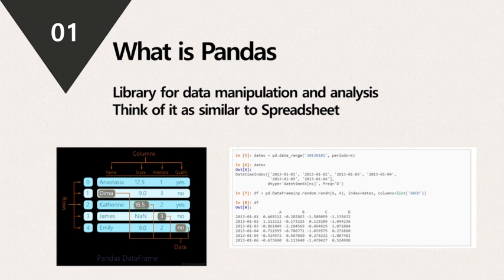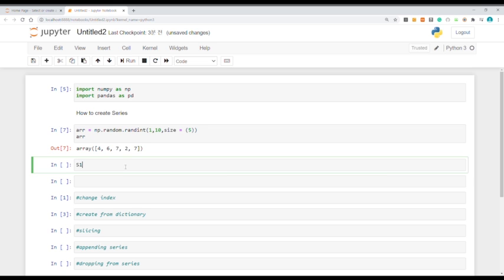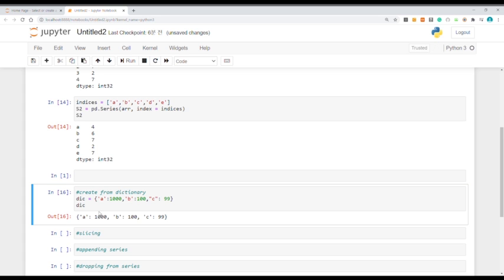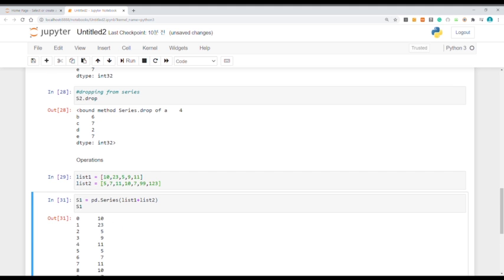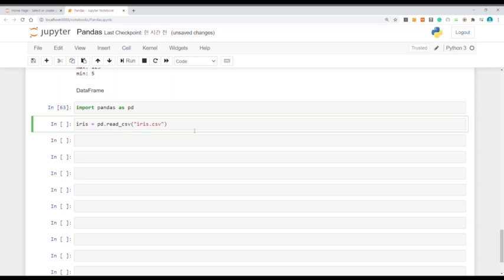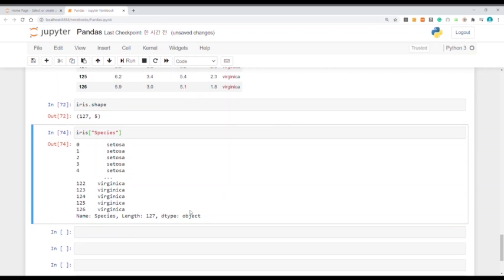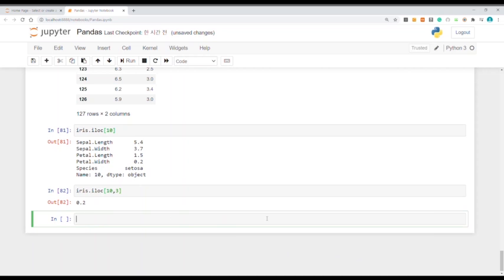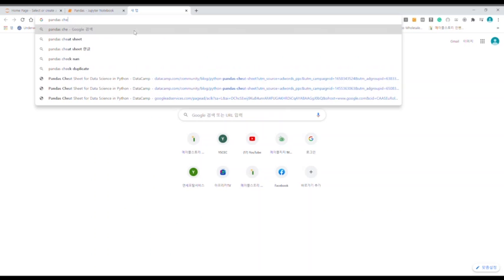Pandas with Hyegang | Datum